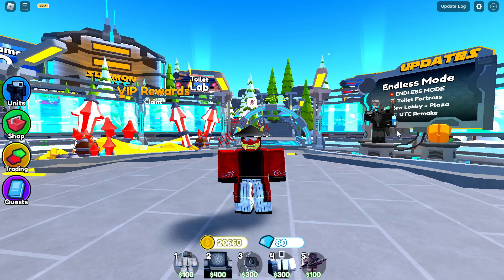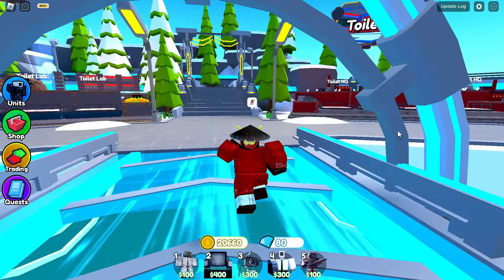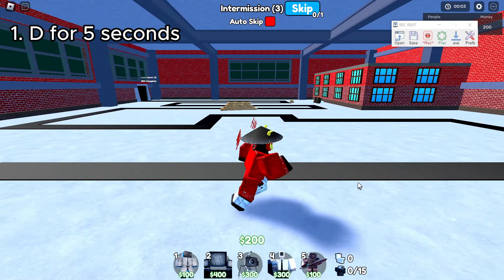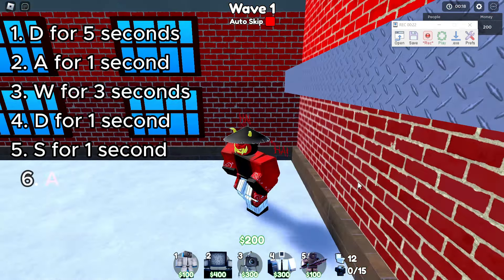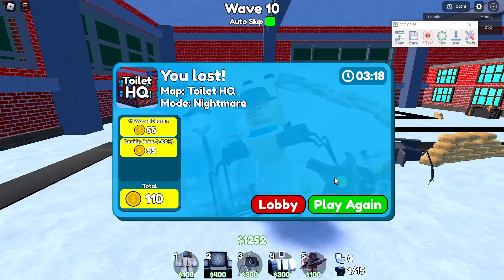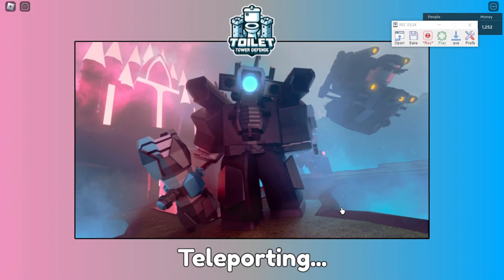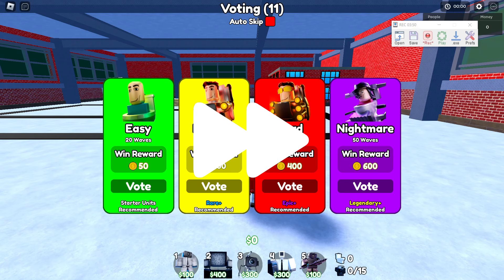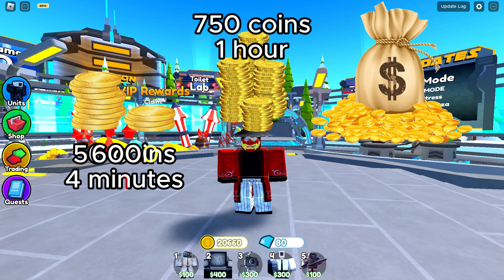HOW TO AFK FARM TOILET TOWER DEFENSE ROBLOX [WORKING]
How to afk farm in roblox game toilet tower defense.